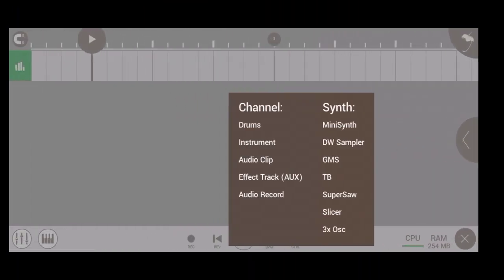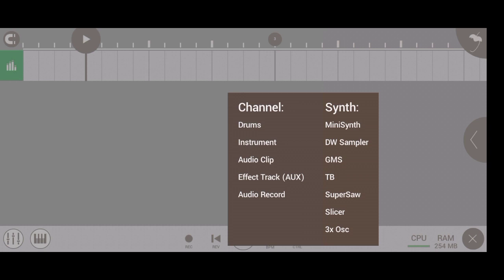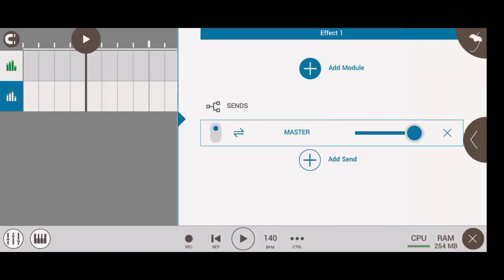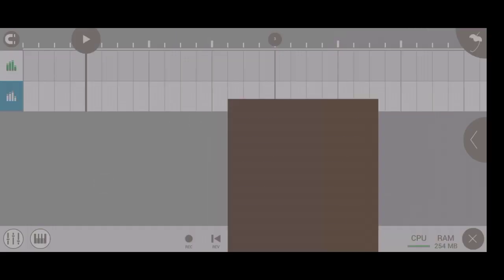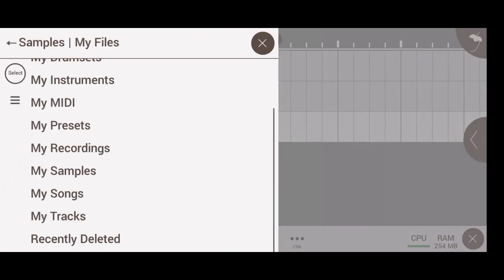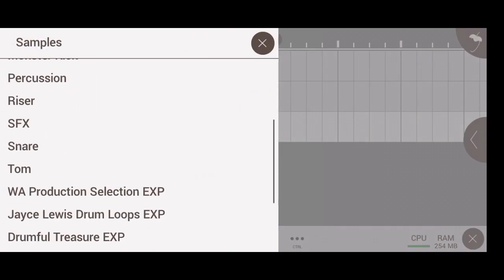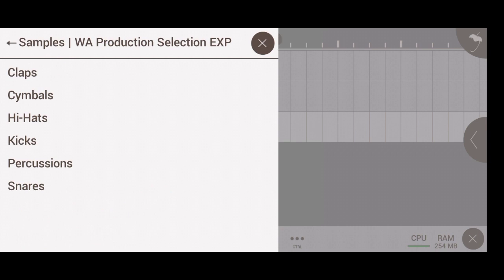FL STUDIO MOBILE HAS SENDS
💬 Join The Free Telegram Group for Free Loops and Melodies ( with Drum Kits ) and Latest FL Studio Mobile Updates

📚 Join The Beginners Music Composers Master Course : COMING SOON 👍

💯 FREE FLM FOR THIS BEAT : Document from chabalalanicolas

Type Beats, Guitar beats, Guitar samples

Travis Scott, Utopia, Dark Synths Beats,